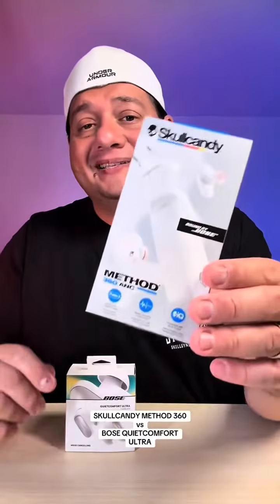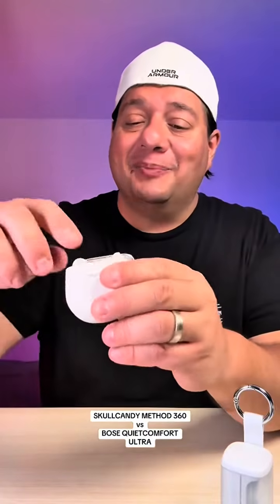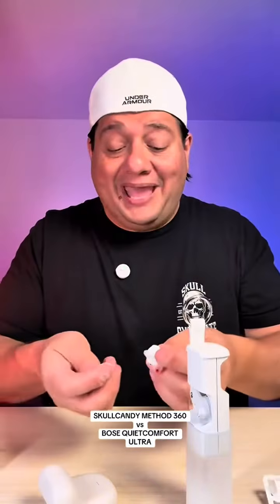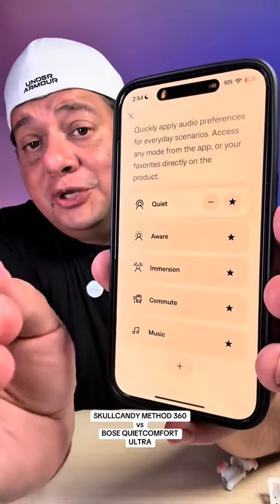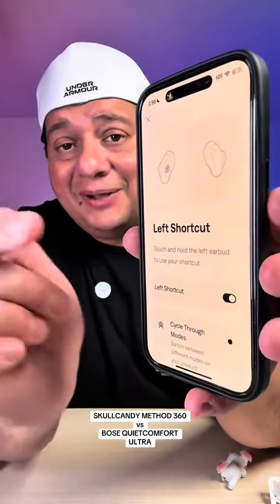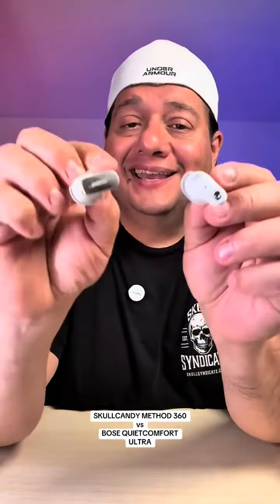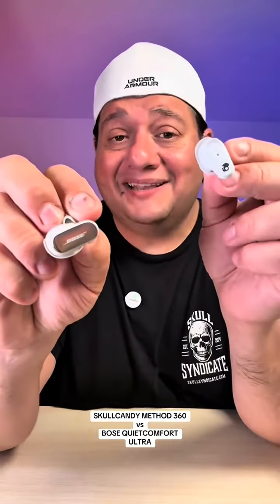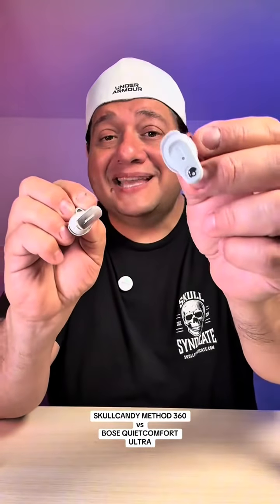SKULLCANDY METHOD 360 Earbuds vs BOSE QUIETCOMFORT ULTRA Earbuds: The review everyone asked for!